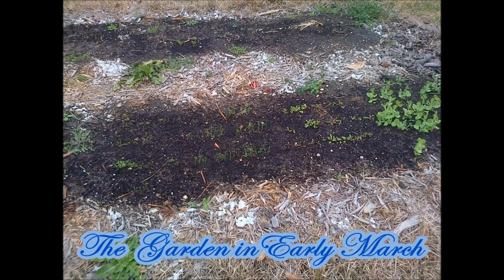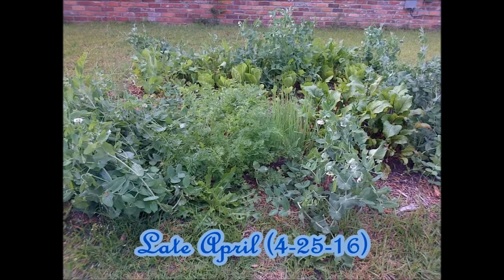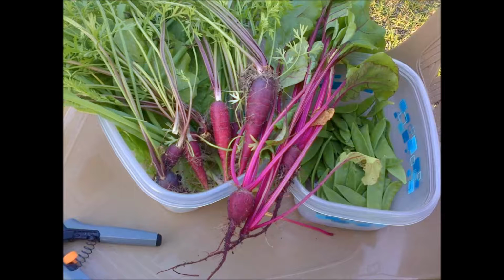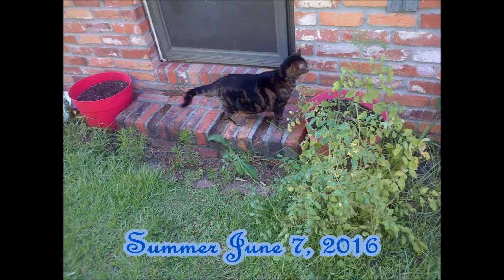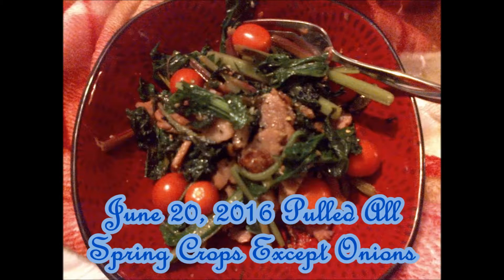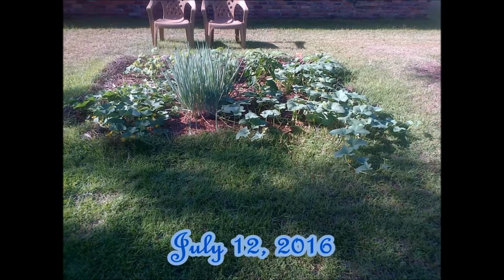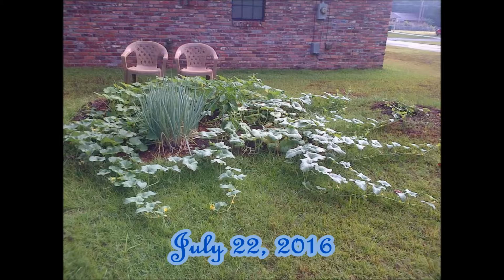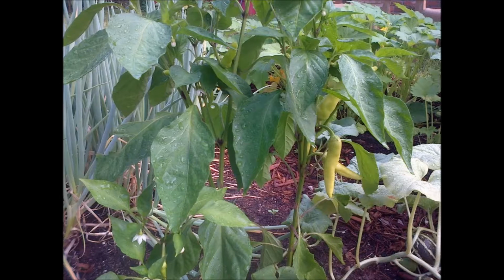South Georgia Garden 2016 Spring Summer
South Georgia USA backyard small garden from early spring to hot middle summer. Romaine Lettuce,  Oregon Snow Pea, Dragon Carrot, Tall Top Early Wonder Beet, Red Mammoth Mangel Beet, Full Red Radish, Bunching Onion, Zavory Habanero Pepper, Banana Pepper, Rich Sweetness 132 melon, Golden Jenny Melon Cantaloupe, Zuchini, Yellow Straight Neck Summer Squash, Poona Kheera Cucumber, Mexican Sour Gherkin Cucumber, random bird or squirrel planted sunflower from birdseed, and volunteer organic cherry grape tomatoes. All plants heirloom non-gmo seeds, most organic. Grown in compost slightly raised beds surrounded by wood chip mulch (made this way last year).  I did thin the melons from the picture of tiny many plants to just 4-5 plants on both sides